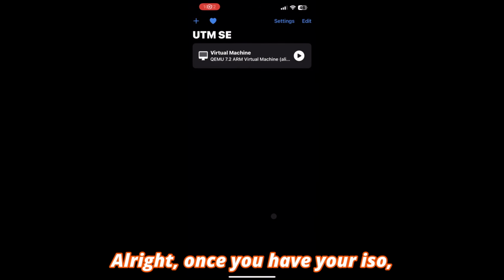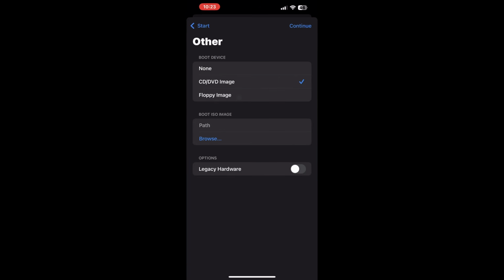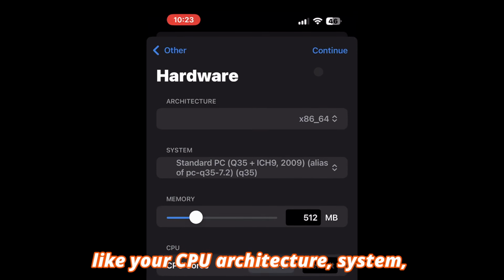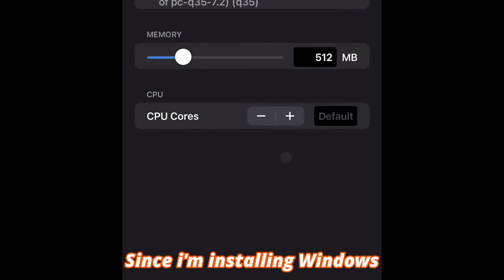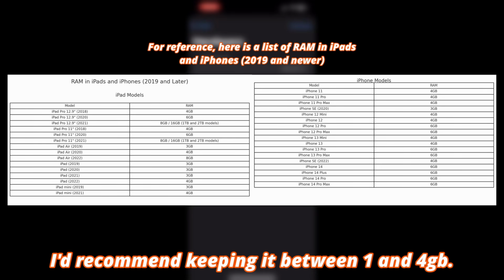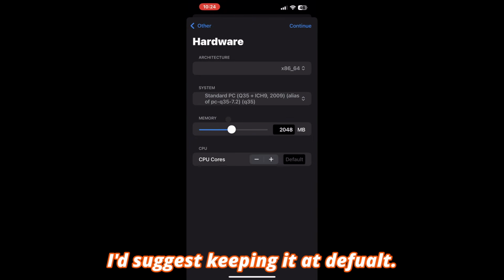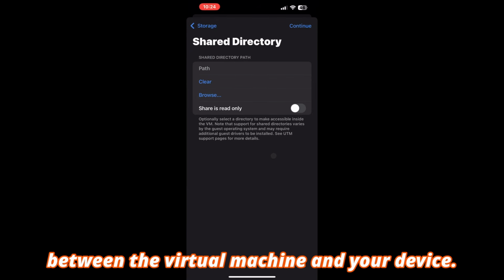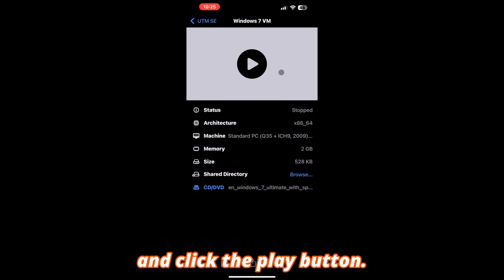How to Install Windows on Your iPhone/iPad - UTM SE Tutorial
What's up, YouTube! E-man’s Tech here. In this video, I'll show you how to run Windows (or any OS) using a virtual machine on your iPhone or iPad. We'll be using UTM SE, an amazing app that lets you emulate different operating systems on your iOS device. This step-by-step guide will walk you through everything you need to know to get Windows up and running on your iPhone or iPad.
If you found this video helpful, make sure to hit that like button, subscribe for more tech tutorials, and leave a comment if you have any questions or suggestions for future videos.